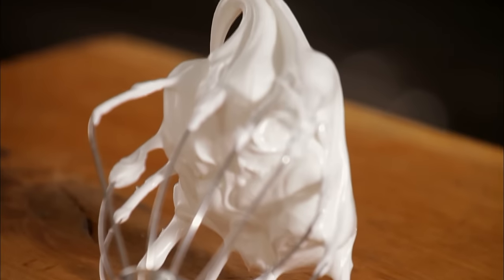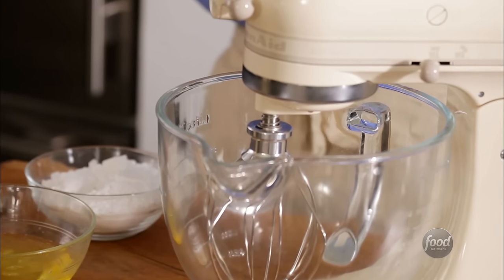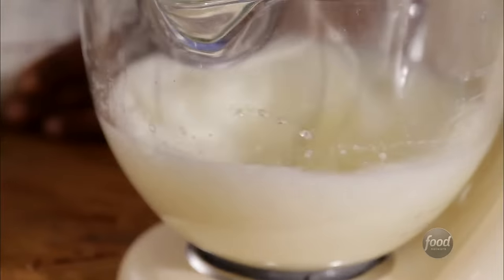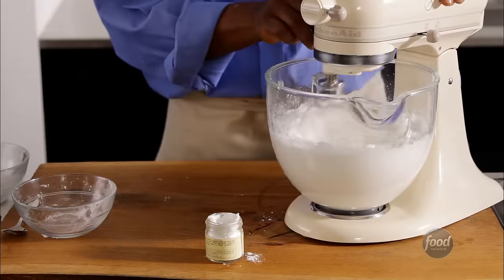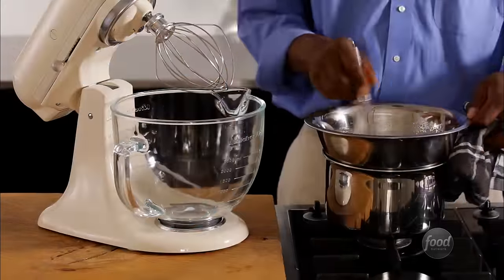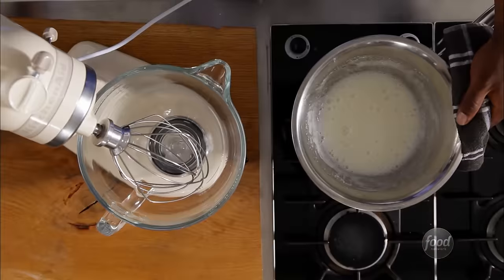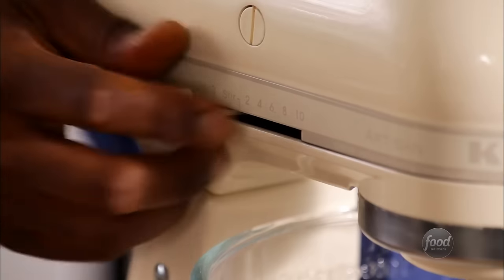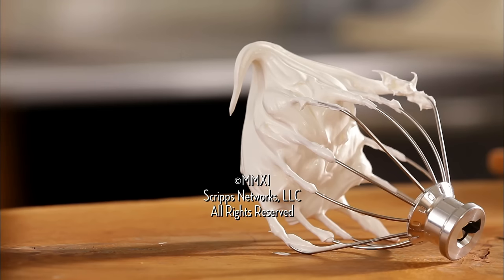How to Make Meringue Like a Pro | Food Network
Get the essentials for perfect meringue to use in pies, cookies and more.